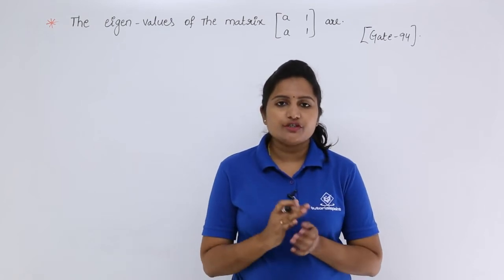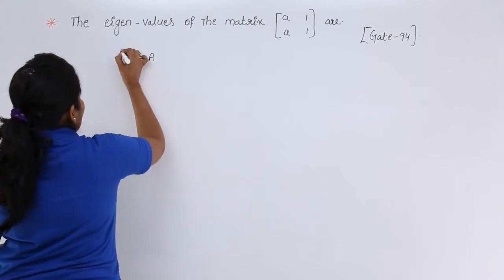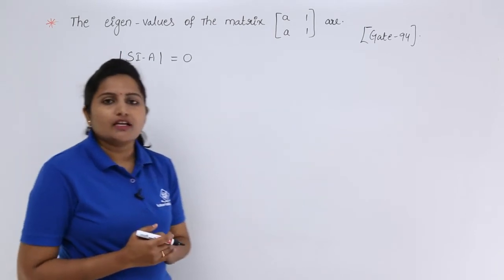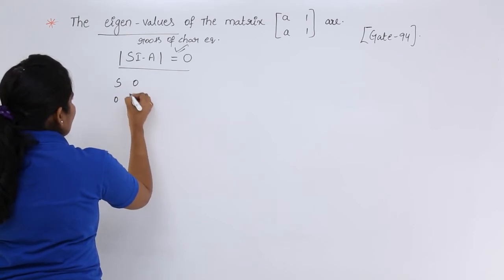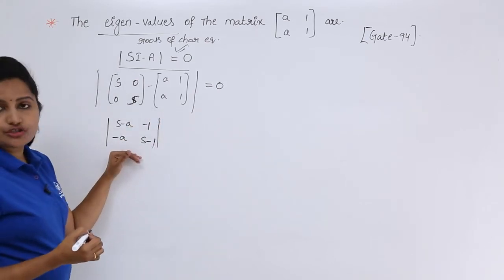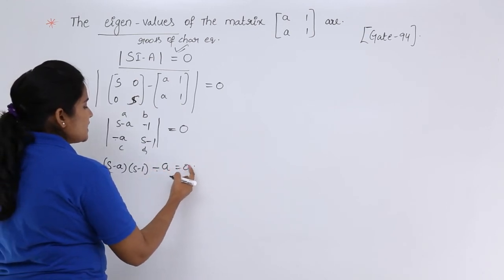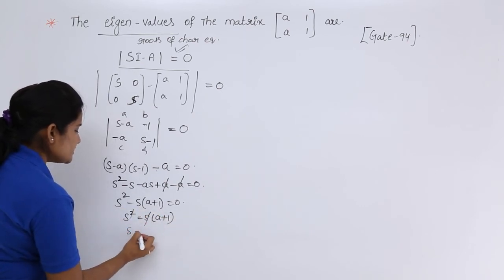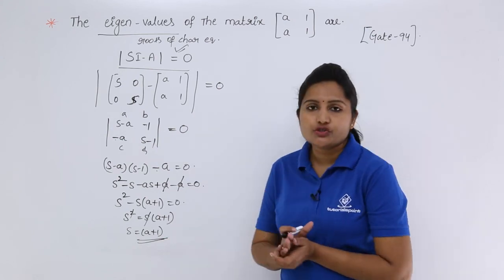GATE Problem 1 on Eigen Values